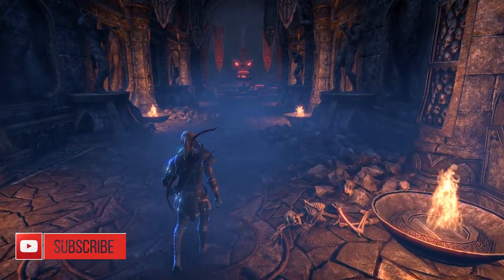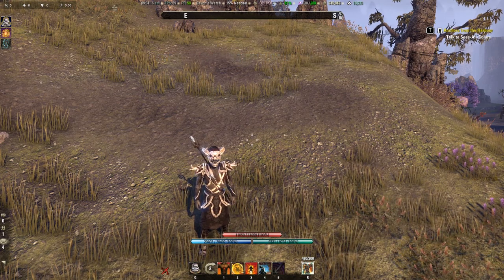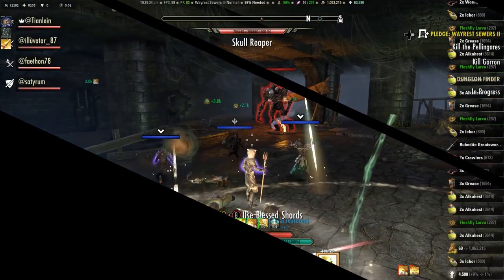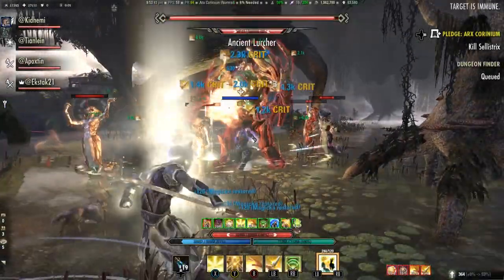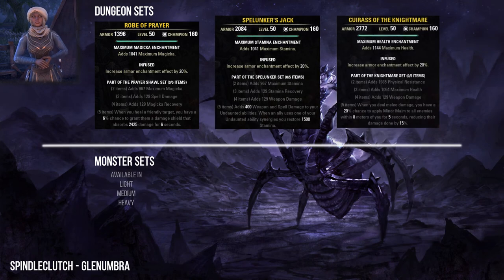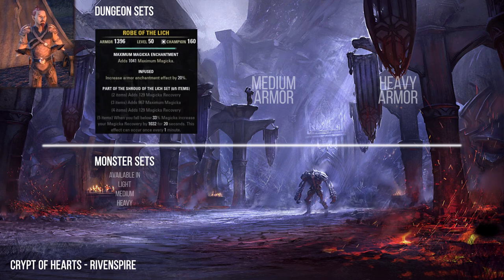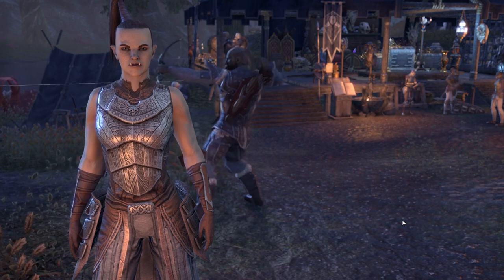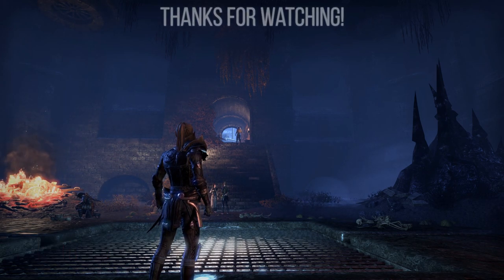Overview of Group Dungeons, Undaunted Pledges, Dungeon & Monster Sets in the Elder Scrolls Online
Hello everyone ad welcome to my overview about Group Dungeons, the Undaunted Pledges, the Group Finder and Monster& Dungeon Sets in the Elder Scolls Online (ESO).

0:00 Introduction
0:19 What are Group Dungeons in ESO?
1:25 Undaunted Invitation
1:55 Undaunted Enclave Elden Root
2:00 Undaunted Enclave Wayrest
2:05 Unaunted Enclave Mournhold
2:13 Undaunted Tome and Introduction of the 3 Undaunted Pledge Questgivers
2:22 What are the Undaunted Pledges?
2:30 How to find a group?
2:53 How to use the Dungeon and Activity  Finder in ESO?
3:33 Different rewards for the Undaunted Pledges
4:00 Undaunted Chests and Rewards
4:36 Where and how can you find Dungeon Sets
5:34 Dungeons Maj al-Ragath offers + all the Dungeon and Monster Sets of this Dungeons
5:39 Banished Cells Dungeon & Monster Sets
5:55 Darkshade Caverns Dungeon & Monster Sets
6:16 Elden Hollow Dungeon & Monster Sets
6:36 Fungal Grotto Dungeon & Monster Sets
6:56 Spindleclutch Dungeon & Monster Sets
7:16 Wayrest Sewers Dungeon & Monster Sets
7:37 Dungeons Glirion the Redbeard  offers + all the Dungeon and Monster Sets of this Dungeons
7:41 Arx Cronium Dungeon & Monster Sets
7:51 Blackheart Haven Dungeon & Monster Sets
8:13 Blessed Crucible Dungeon & Monster Sets
8:28 City of Ash Dungeon & Monster Sets
8:48 Crypt of Hearts Dungeon & Monster Sets
9:06 Direfrost Keep Dungeon & Monster Sets
9:24 Selene`s Web Dungeon & Monster Sets
9:42 Tempest Island Dungeon & Monster Sets
9:58 Vaults of Madness Dungeon & Monster Sets
10:15 Volenfell Dungeon & Monster Sets
10:30 Dungeons Urgalarg Chief-bane offers + all the Dungeon and Monster Sets of this Dungeons
10:41 Cradle of Shadows Dungeon & Monster Sets
10:55 Ruins of Mazzatun Dungeon & Monster Sets
11:15 Imperial City Prison Dungeon & Monster Sets
11:31 White Gold Tower Dungeon & Monster Sets
11:48 Addon Tip: Itemization Browser
12:10 Thanks for Watching :)

Game: The Elder Scrolls Online
Genre: Massively Multiplayer Online Role-playing Game
Author: Tianlein